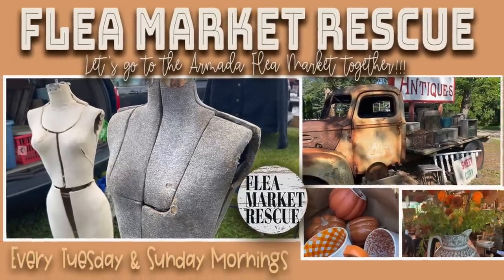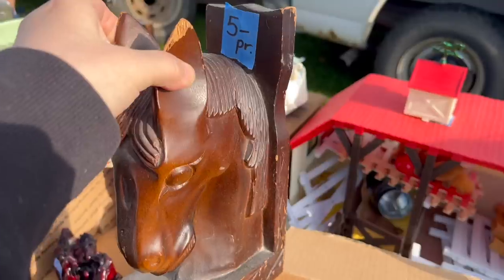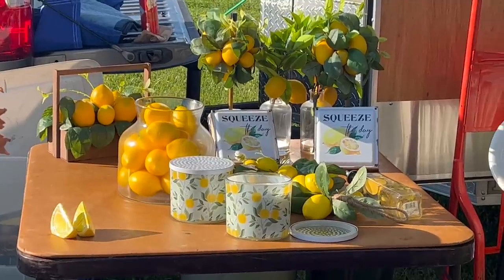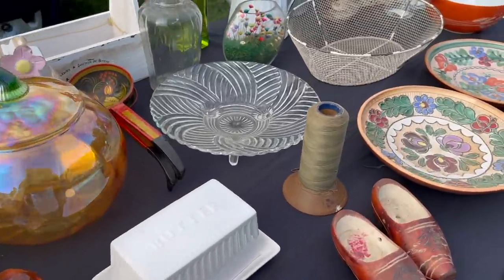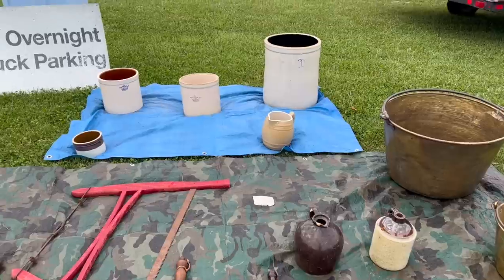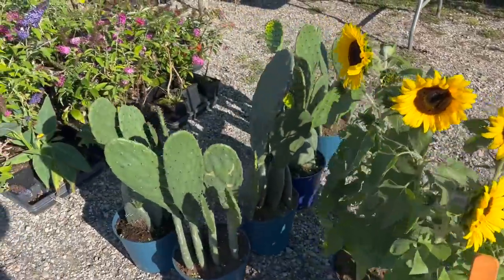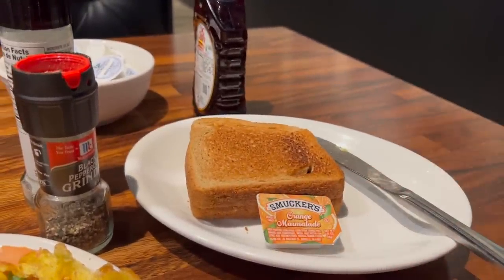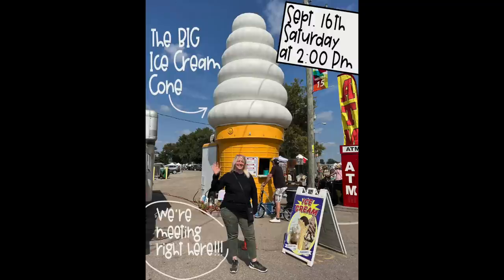COME SHOP WITH ME AT THE ARMADA FLEA MARKET-FLEA MARKET FINDS-VISIT THE LAMBS TAIL IN ARMADA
In this episode, let me take you shopping with me to the Armada Flea Market where we look for finds!  It's going to be a GREAT day out and I'll even take you to one of my favorite places, the Lambs Tail in Armada!!!  OH, and we can't forget to get some breakfast at Papa's, too!  If you're ready for a little adventure...then let's go!!!
Places we visited:
We're heading to Springfield!!! WoOooO HooOOOo!
We will be meeting everyone on Saturday, Sept.16th at the BIG ice cream cone at 2:00 PM!!!  Make sure you come so that we can get a group photo and I can give you a gift for coming!!!  I can't wait to see you all!!! XOXO
Here's where you can find out information about the flea market:
Our store will be closed from Sept.15th-Sept. 20th for the vacation to Springfield, Ohio.  We will reopen on Sept. 21st!  Hope to see. you there!
 Our store is located in downtown Dryden.  The address is:
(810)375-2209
HOURS:  We're open  Thursday-Saturday  11-5
Come and visit us!
Don't forget about our Spectacular Fall Event that we're having at
our store on Saturday, September 30th, 2023!!!  It's from 11-5!!!
We're going to have:
        TONS of FALL DECOR
        TWO TENTS
        FOOD & BEVERAGES
        RAFFLES
        AND A MEET & GREET
NOTE: We will be partnering up with TWO HENS & A CHICK, which is just
minutes away from the shop!  You're going to want to stop there, too!!!
They are located at: 4830 Hollow Corners Rd, Dryden, MI 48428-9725
$80 OFF CODE: xToolFLEA (US STORE ONLY)
I love the XTOOL F1, and I'm sure you will, too!!!
Here is a link for other products that I used when making over my vintage finds.  Also, you will find home decor that I love on Amazon!